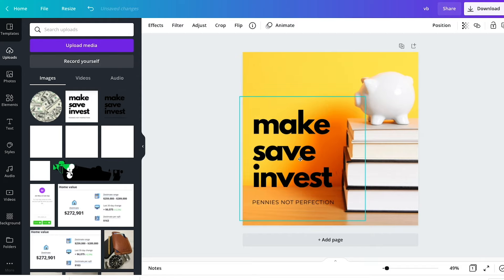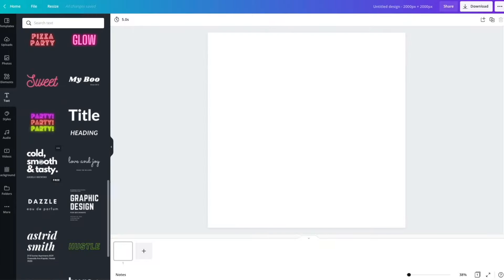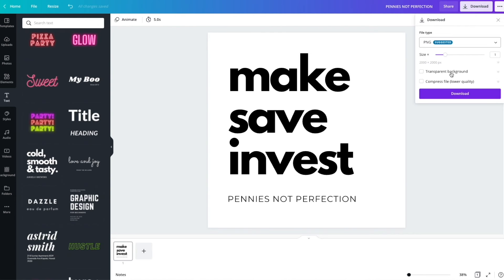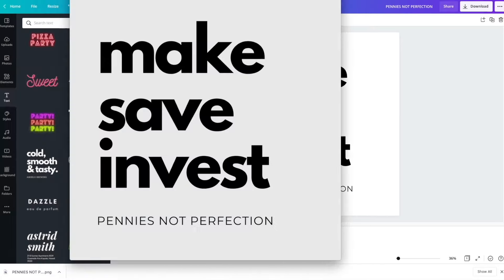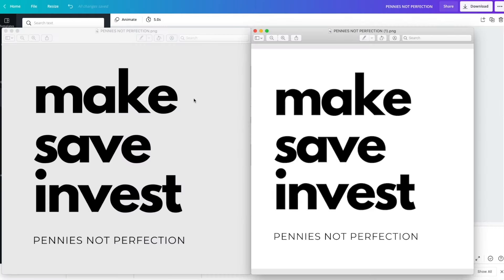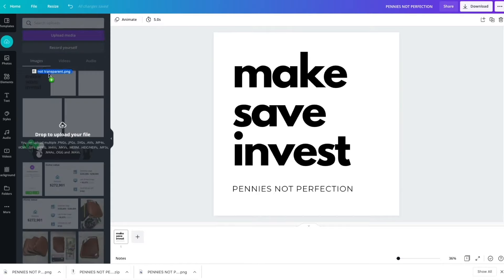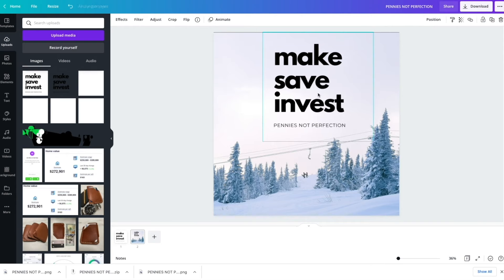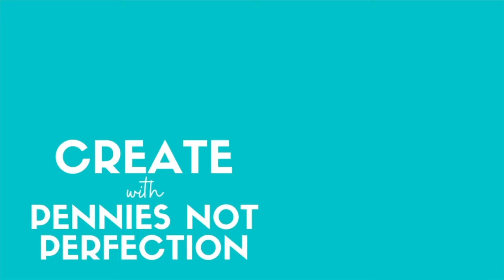How To Create Transparent Backgrounds In Canva | Canva Tutorial For Beginners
If you are creating digital products especially  printables you need to know how to create transparent backgrounds for images and other design elements.

Creating images with transparent backgrounds will allow you to layer elements in your designs that will make your work more dynamic and professional.

I use Canva to create some of my best selling printables in my Etsy shop where I sell digital downloads for passive income. You can use Canva to easily create digital products you can sell on sites like Etsy or Shopify to make passive income.

If you are using Canva to create digital products then this tutorial will show you how to make transparent backgrounds so that you can make the most of your product.

🔹    MORE RESOURCES 🔹